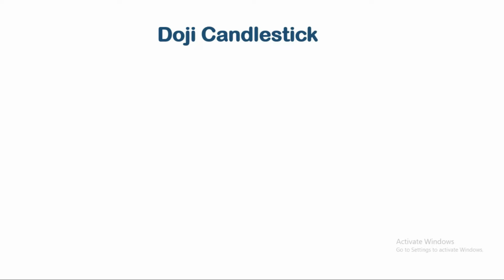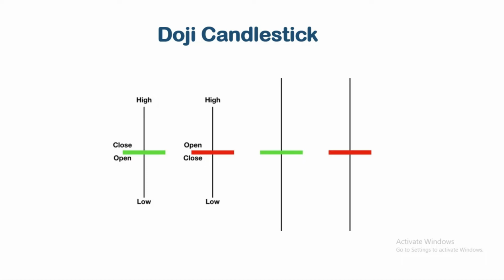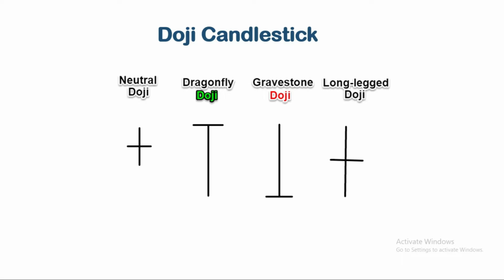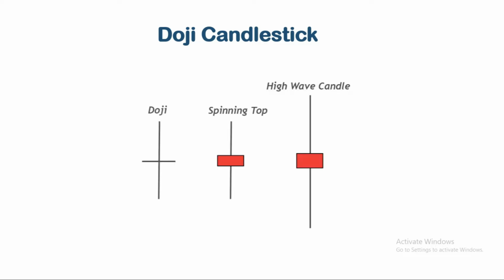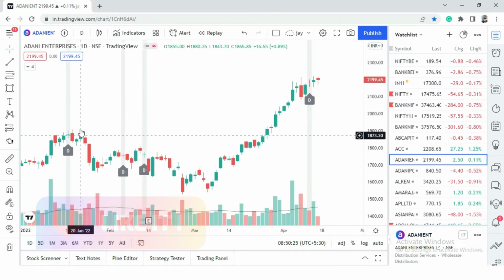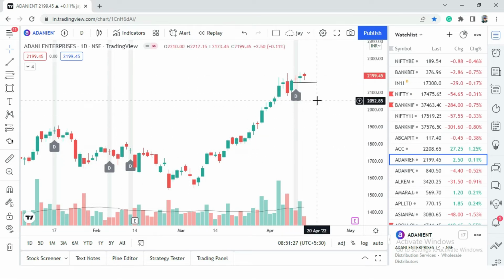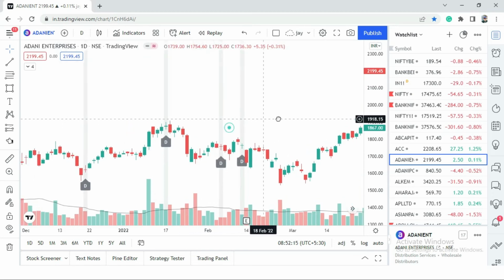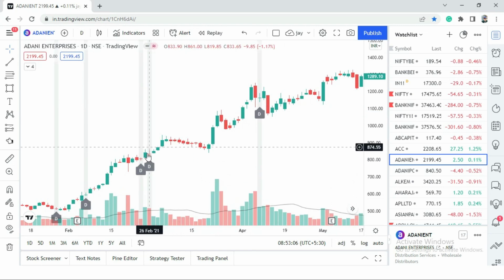Candlestick Pattern Trading #5: What is a Doji ? | Quick Tutorial 🔥